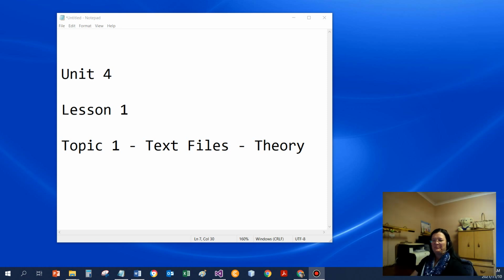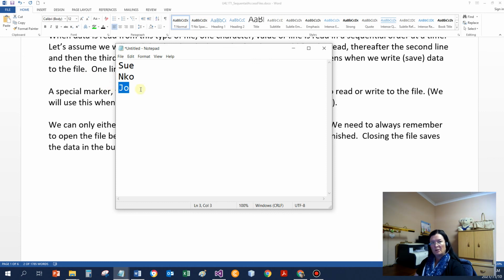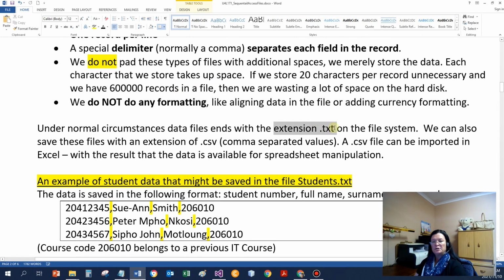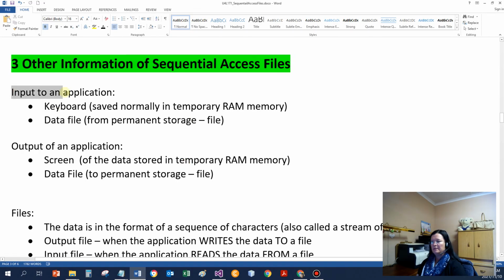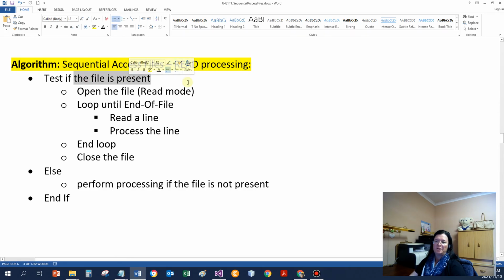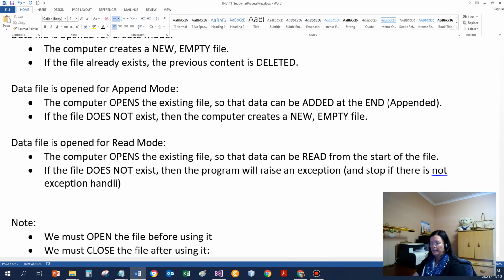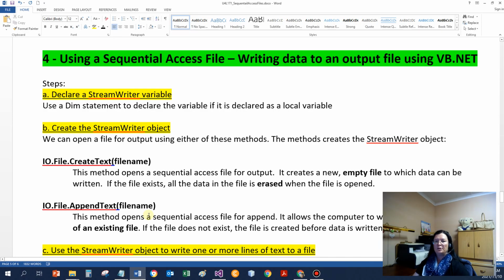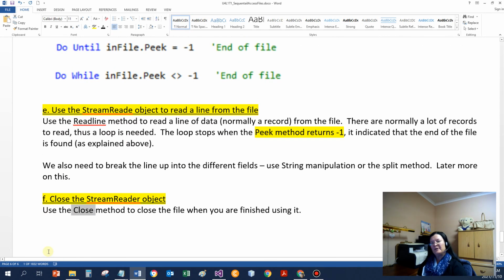Theory - Text Files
Theory: Sequential Access Files / Text Files